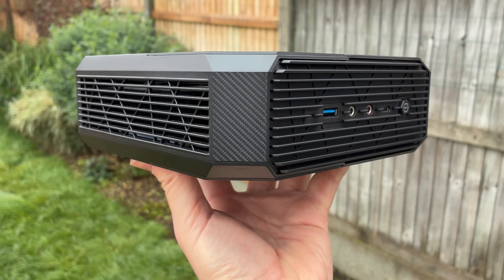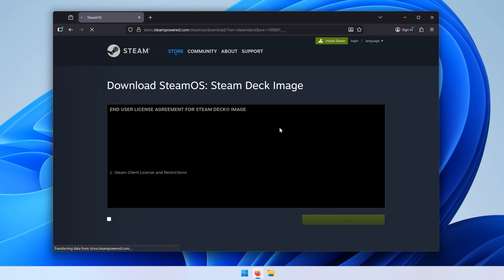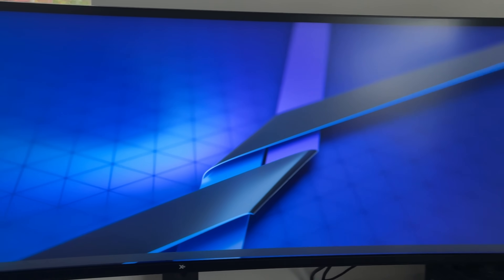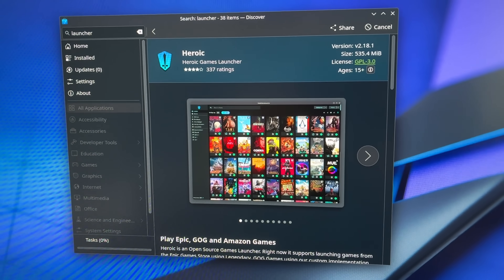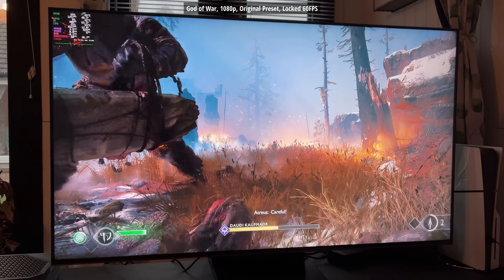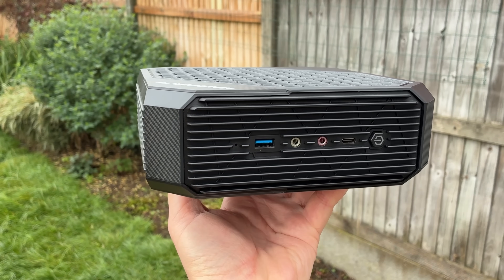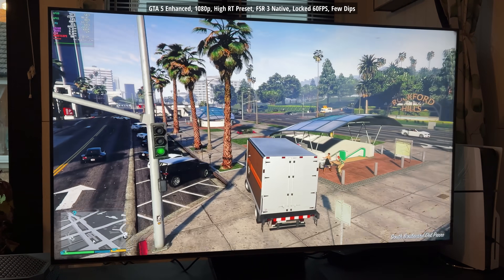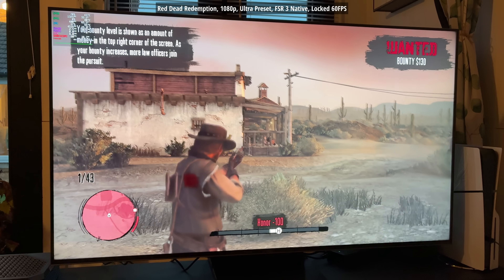Creating my own Steam Machine with a £429 Mini PC and SteamOS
I'm looking forward to see what the official Valve Steam Machine is capable of in 2026 but until then, I decided to transform a used Windows mini PC into a custom Steam machine for casual gaming, using the official Steam OS and a PS5 controller!

0:00 Intro and Installing SteamOS
4:18 The Gaming Experience